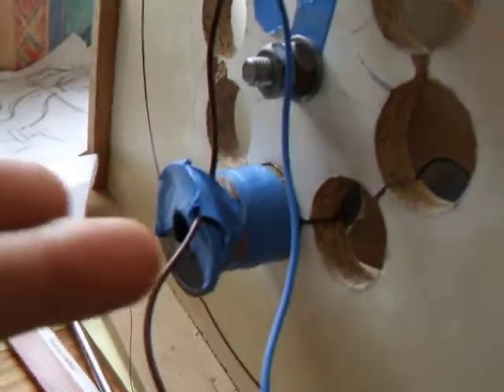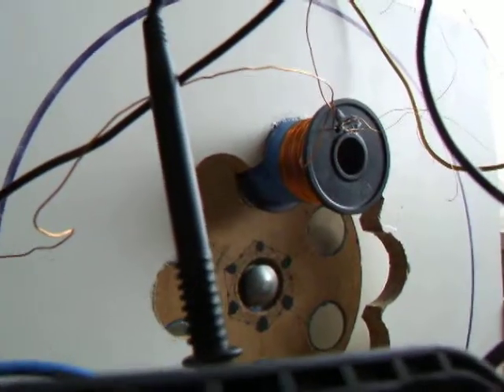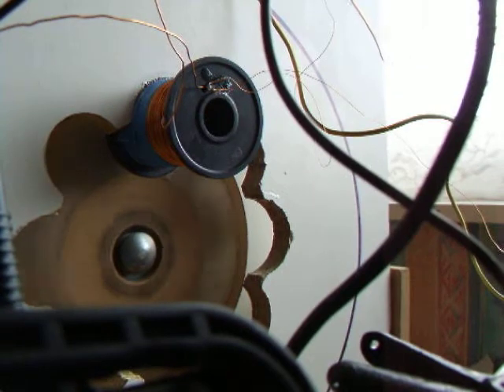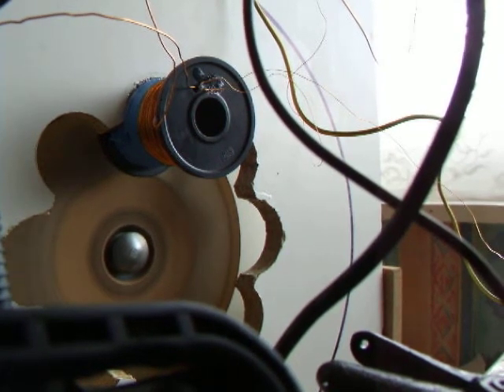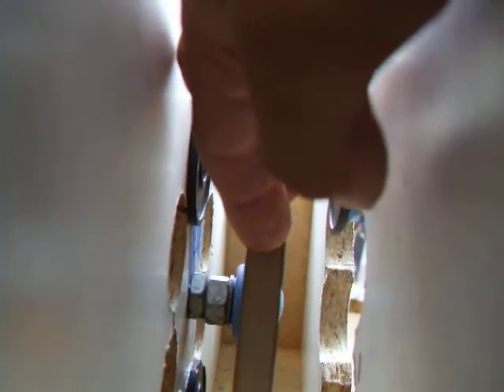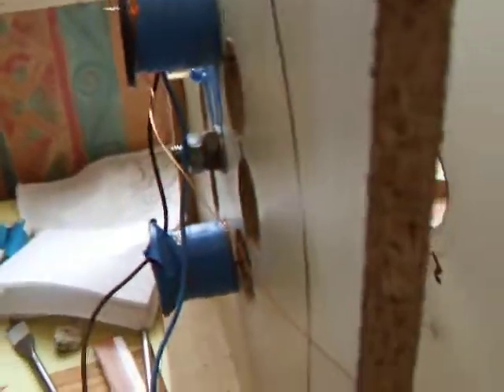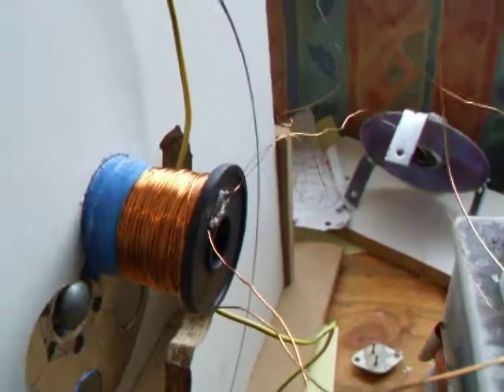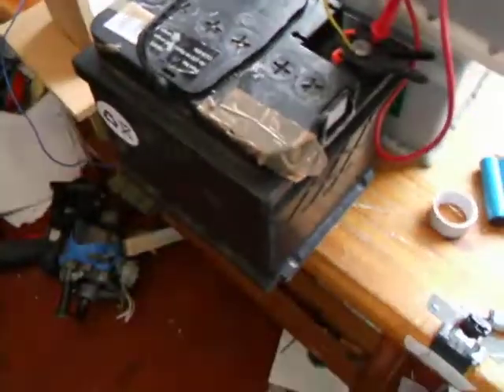pulse motor, more info - generator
This is the same setup as before, just showing abit more the way it functions and its speed - as we all like to see. but alas its not at peek proformance as it vibrates alot. even now as i type this its runnig off of a 12v battery. faster but not at peek and under load with a charge battery. i had to change to a less powerful ( spare ) transistor as this one broke for no real reasion. i have now glued the magnets in more but ill add more later. =D